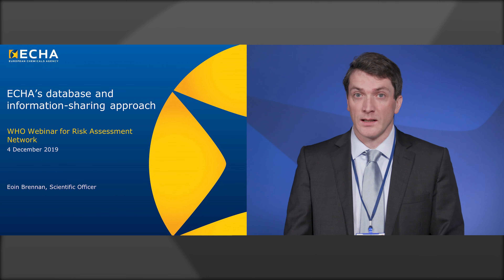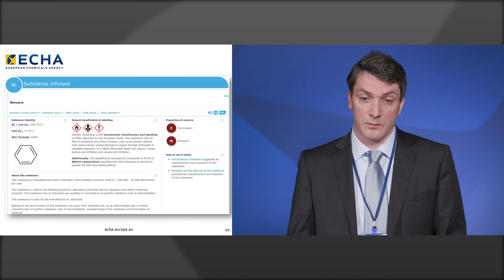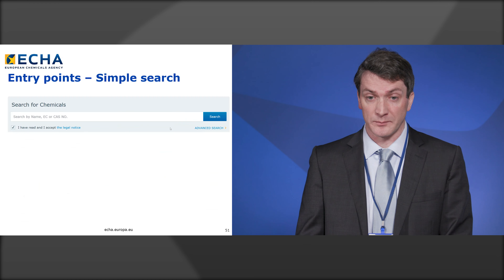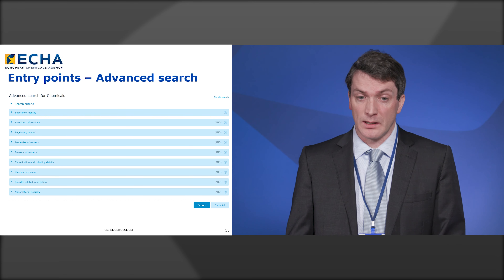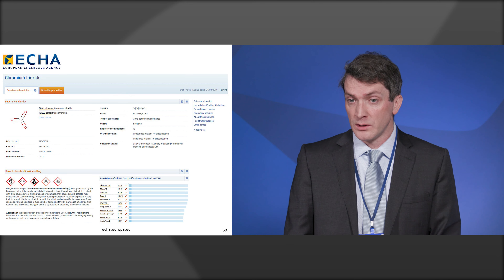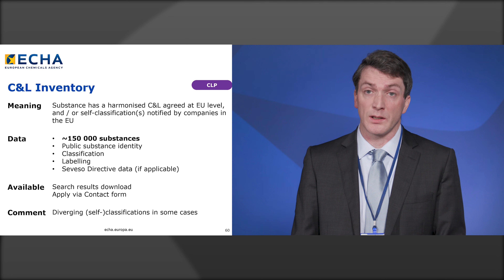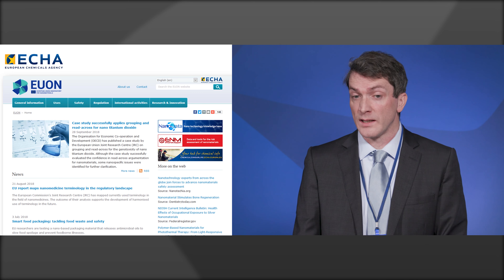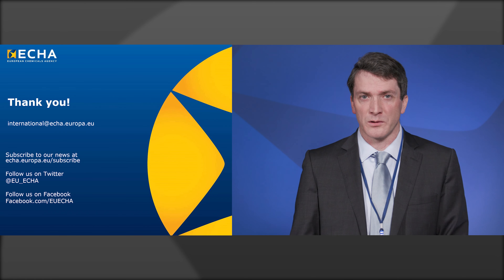ECHA's chemicals database and information sharing approach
Presentation from Eoin Brennan, Scientific Officer at the European Chemicals Agency on ECHA's chemicals database and the types of information it includes.

The presentation was given during a webinar organised by the World Health Organisation (WHO) for their risk assessment network.